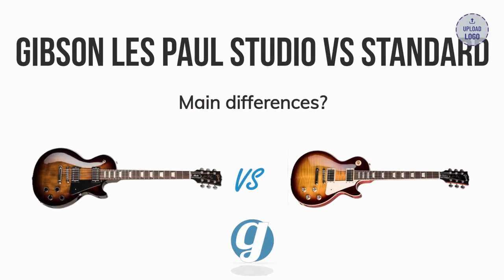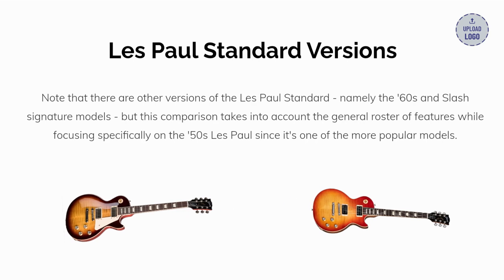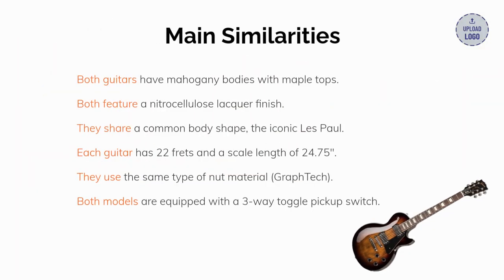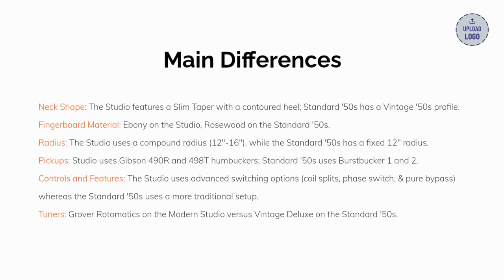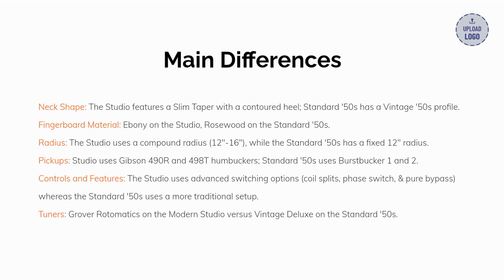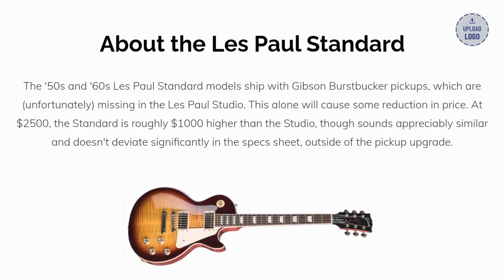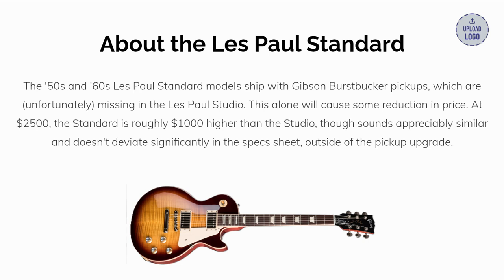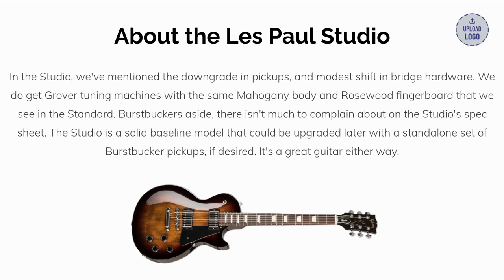Gibson Les Paul Studio VS Les Paul Standard ('50s model)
This is a video that compares the Gibson Les Paul Studio and Standard '50s models. How are they different and how are they similar?